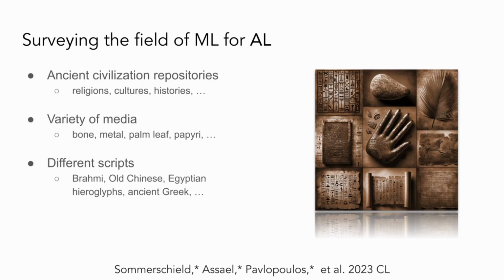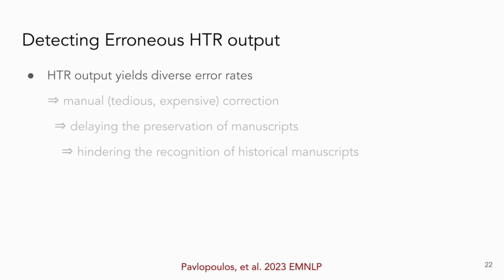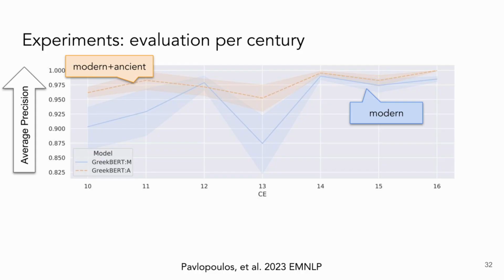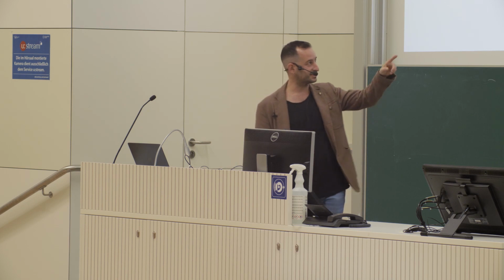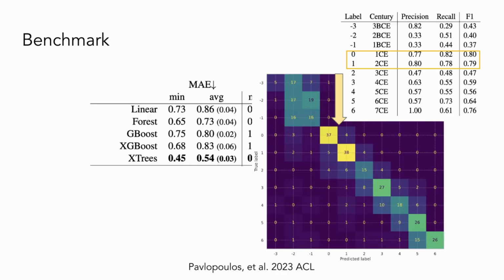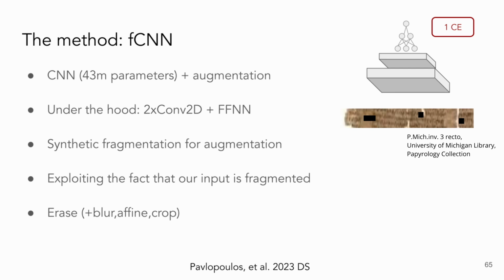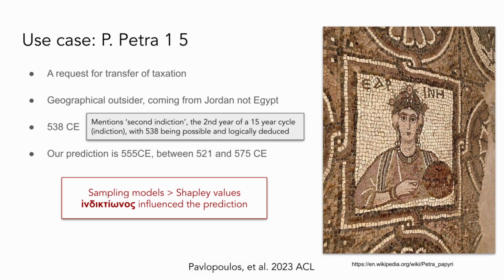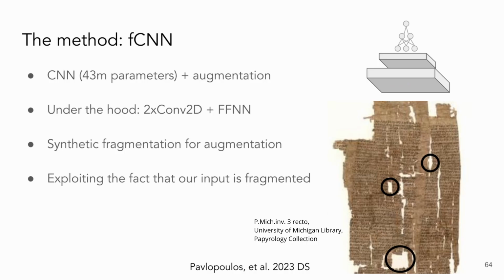John Pavlopoulos: Machine Learning for Ancient Languages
Ancient languages preserve the cultures and histories of the past. However, their study is fraught with difficulties, and experts must tackle a range of challenging text-based tasks, from deciphering lost languages to restoring damaged inscriptions, to determining the authorship of works of literature. Technological aids have long supported the study of ancient texts, but in recent years advances in artificial intelligence and machine learning have enabled analyses on a scale and in a detail that are reshaping the field of humanities, similarly to how microscopes and telescopes have contributed to the realm of science.

Based on a recent survey this talk will focus on published research using machine learning for the study of ancient texts written in any language, script, and medium, spanning over three and a half millennia of civilizations around the ancient world. By analysing the relevant literature, lessons learnt and promising directions for future work in this interdisciplinary field are highlighted.

00:00 – Introduction of John Pavlopoulos
01:41 – The Survey: A Reference Point for Machine Learning and Ancient Languages
02:21 – Why Machine Learning Matters for Ancient Texts
04:31 – Unique Challenges of Ancient Languages for Machine Learning
07:02 – A Taxonomy of Tasks: From Digitization to Decipherment
08:14 – Handwritten Text Recognition (HTR) as the First Step
10:42 – Detecting Erroneous HTR Output: The First Study
12:36 – The Case of Byzantine Greek and Pre-training
16:43 – Results: BERT, Modern and Ancient Greek
17:21 – Analysis by Century and Character Error Rate
22:52 – Explainability and Error Analysis with Experts
25:21 – Ithaca: Restoring, Dating, and Attributing Texts
26:44 – Boosting Expert Accuracy Through Collaboration
27:59 – Attribution from Papyri: Working with Images vs. Text
28:36 – Dating Documentary Papyri from Transcriptions
31:10 – Understanding the Error: Confusion Matrices and Ensembles
33:09 – Applying the Model Committee to Difficult Cases
35:46 – Dating Literary Papyri from Text Images
36:28 – A CNN Inspired by Fragmentation
38:40 – Synthetic Fragmentation and Data Augmentation
40:00 – Explainability: Where the Network Focuses
42:07 – Testing with Black and White Patches
42:49 – Case Study: Dating Vaguely Dated Papyri
44:46 – Conclusion and the Upcoming ACL Workshop
45:25 – Q&A: Explainability and Human-Machine Collaboration
49:05 – Q&A: The Language of Byzantine Greek
53:12 – Q&A: Fragmented Input and Generalization
54:43 – Q&A: Combining Dating and Error Detection (Multitask Learning)
56:12 – Q&A: The State and Momentum of HTR
59:45 – Q&A: Generative AI and Large Language Models
1:02:10 – Q&A: The Need for Machine-Actionable Data
1:04:21 – Q&A: Under-resourced and Endangered Languages
1:06:47 – Q&A: Transfer Learning Between Languages
1:09:00 – Closing Remarks

👉 Research Group Data Mining and Machine Learning at the University of Vienna